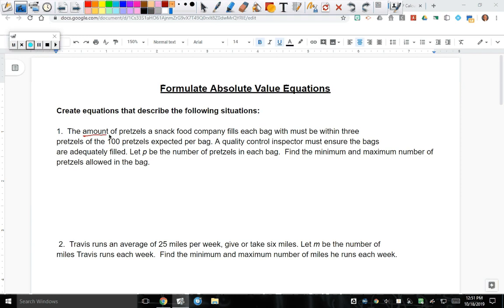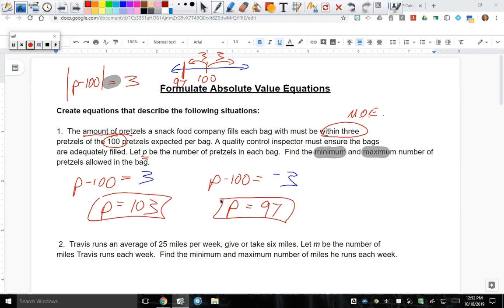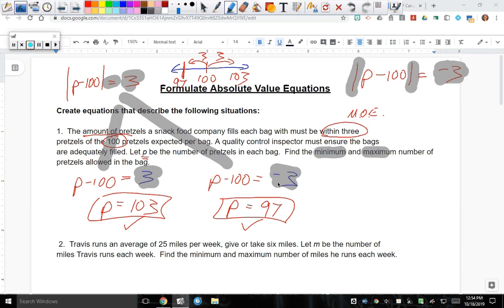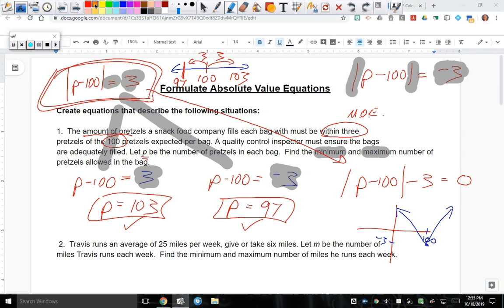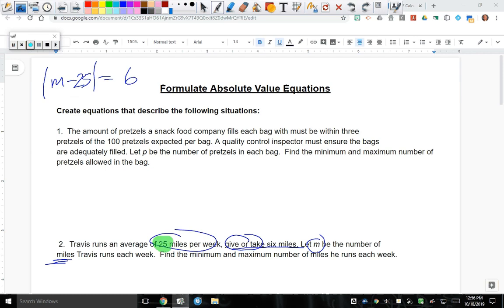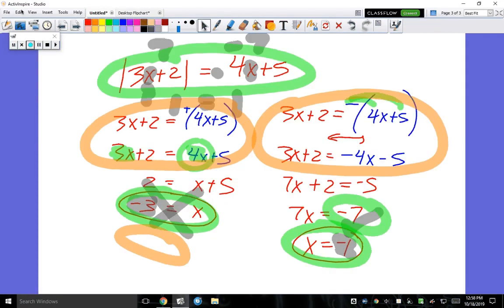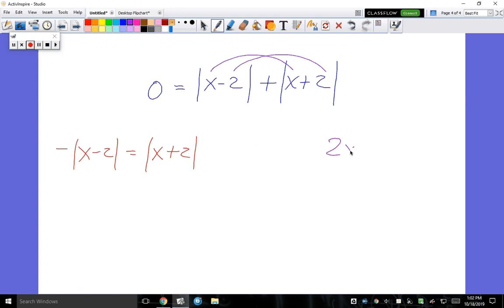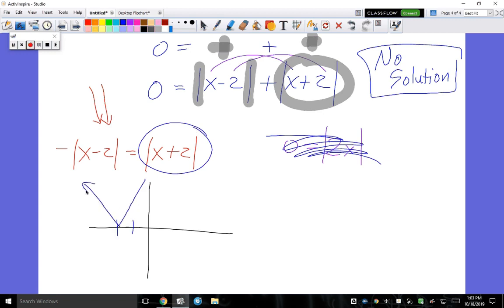Algebra 2 | Unit 3 - Absolute Value Functions (Day 4b)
Absolute Value Functions (Day 4b)